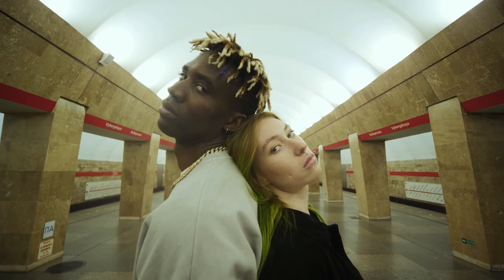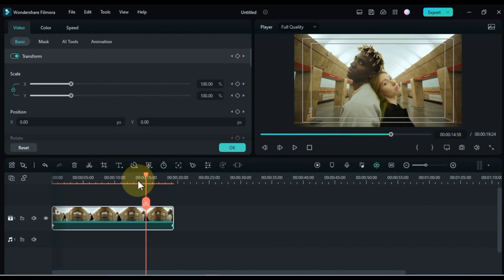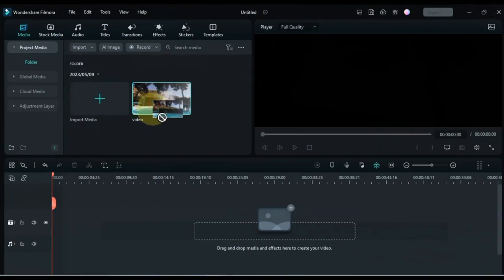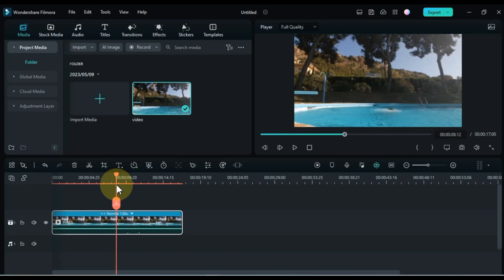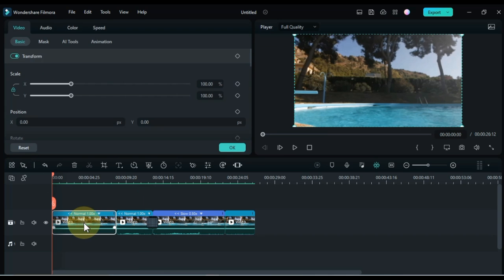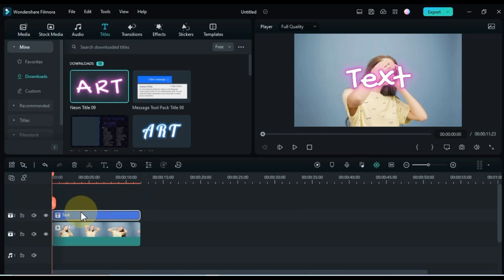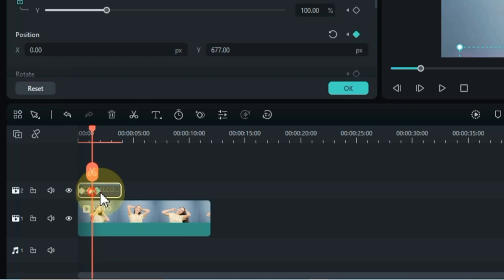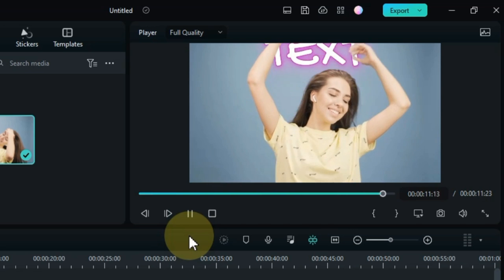03 Creative Awesome Video Editing Tricks - Filmora 12 Tutorial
In this video, we explore some of the most creative and awesome video editing tricks in Filmora 12. Whether you're a seasoned editor or a beginner just starting out, these tips are sure to elevate your videos to new heights. From using keyframe animation to create dynamic movement, to implementing advanced reverse effects, to leveraging the power of visual effects, we showcase everything you need to know to take your editing skills to the next level. So sit back, relax, and prepare to be blown away by these three amazing video editing tricks!
filmora 12
filmora tutorial
wondershare filmora
filmora
filmora 11
03 Creative Awesome Video Editing Tricks
wondershare filmora 11 video editor
wondershare filmora video editor
filmora hindi
ai video editing filmora
filmora ai
masking
filmora effects
filmora video editing tutorial
filmora 12 new features
filmora x
filmora 12 effects
filmora editing tips
filmora 12 hindi tutorials
filmora transition effects
filmora 12 beginner tutorial
filmora 12 tips and tricks
wondershare filmora tutorial
filmora 12 new features tricks
filmora 11 tutorial
filmora 12 tutorial for beginners
filmora tips and tricks
filmora 12 editing tricks
salih tutorials
filmora 12 video editing tricks
filmora 12 tutorials